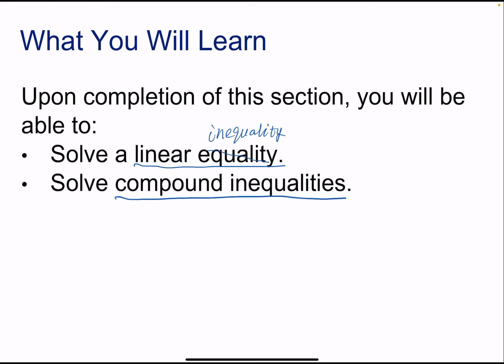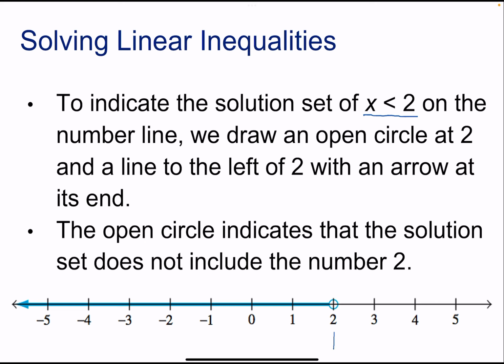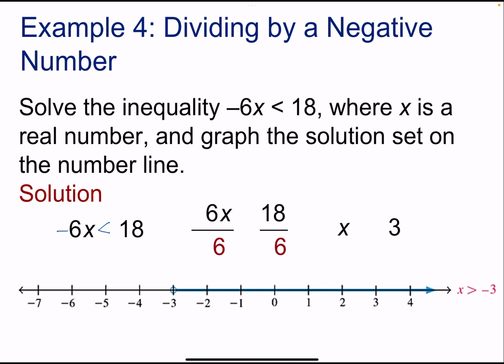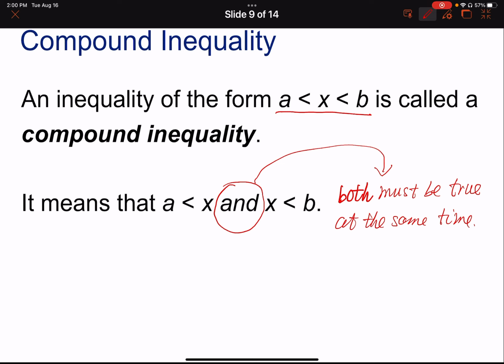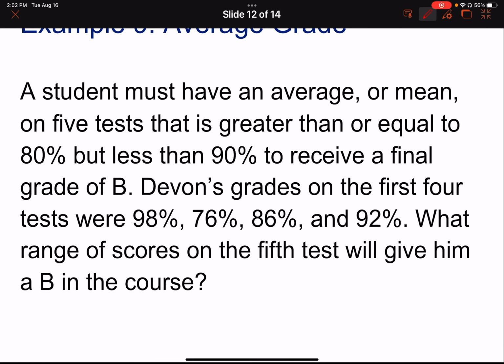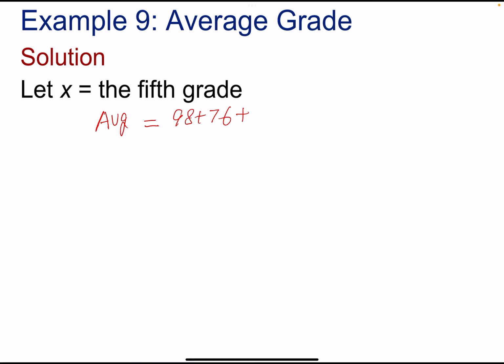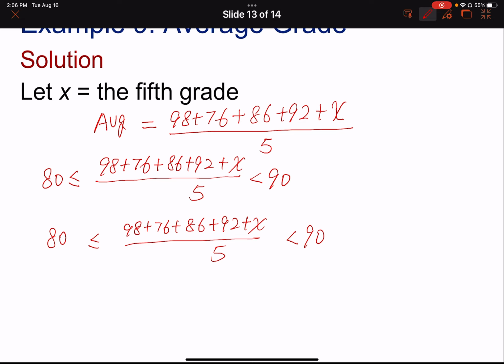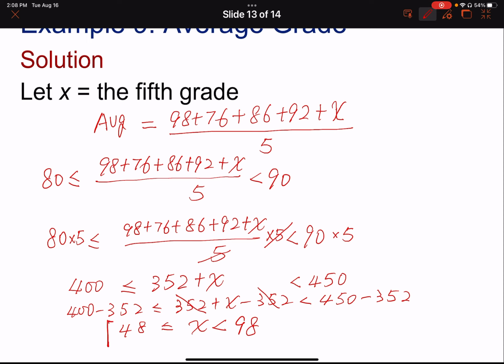6_5 Solving Inequalities